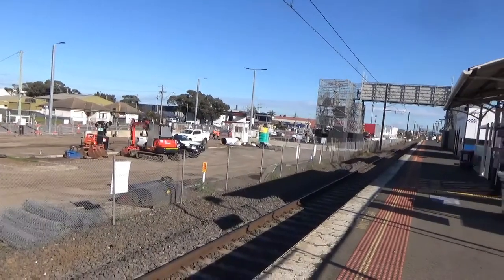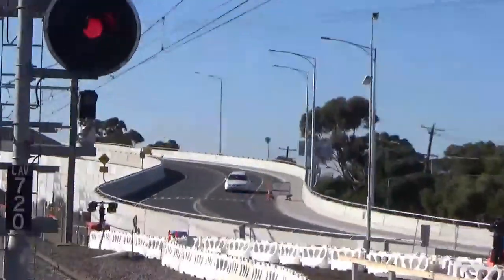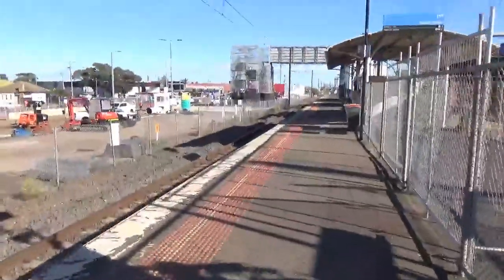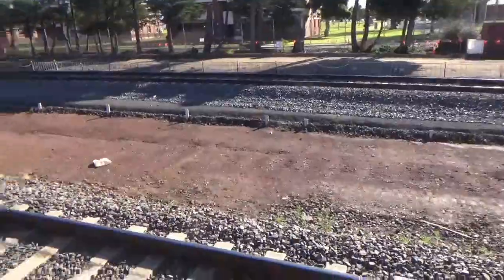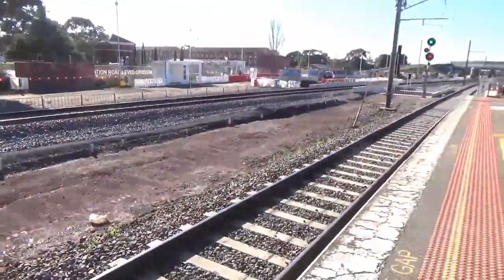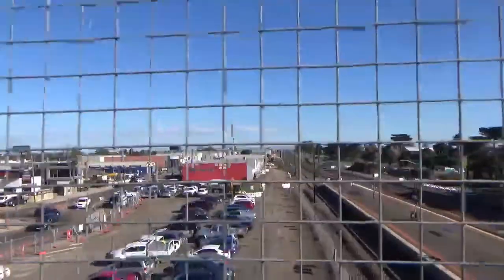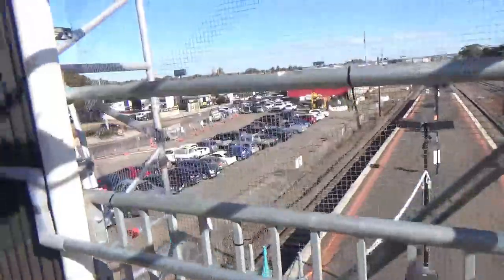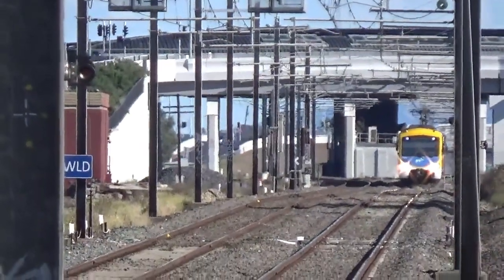Aircraft (Melbourne Railway Vlog 168)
Many describe this station as plane, but I think it flies under the radar.
Aircraft is a modest Werribee line station, probably one of the ugliest on the network at the moment due to the ongoing construction works to install a pedestrian overpass as well as the blandness of the design. Nonetheless, it is a decent place to see trains passing, including on the adjacent freight line (unfortunately none came through on this day). The recent road overpass nearby is also a point of interest, replacing the former level crossing.
As I forgot to do a station rating on the day, Aircraft gets a 4/10, but that should improve once the works are done.

Information on shoutouts:
Unfortunately Melbourne Railway Videos no longer offers shoutouts.